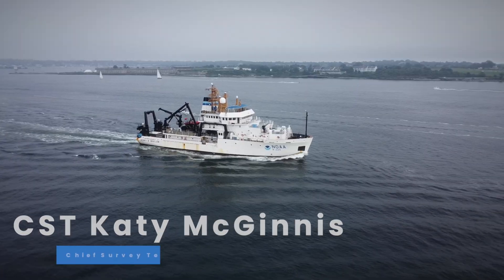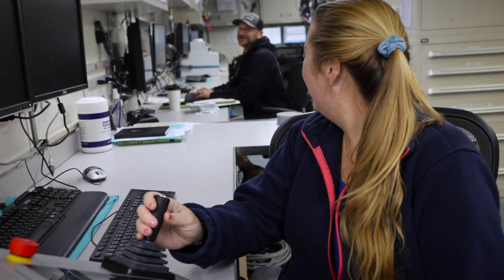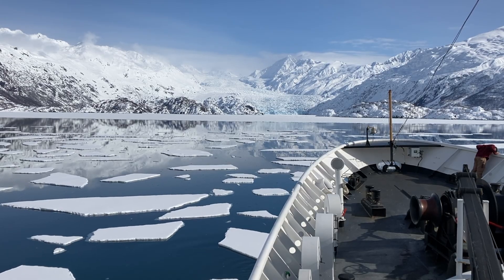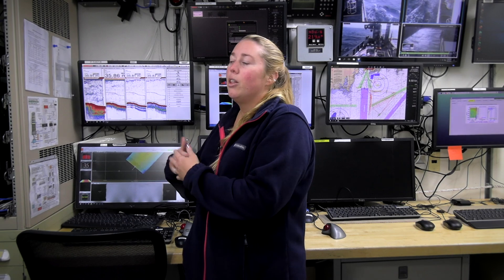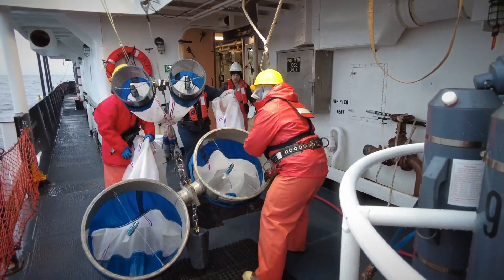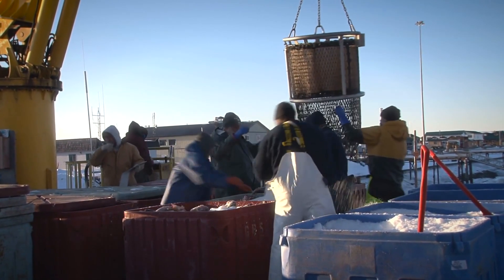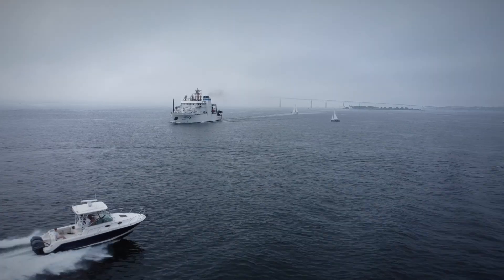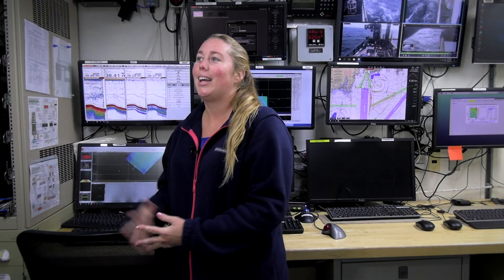Life of a NOAA Mariner: Chief Survey Technician Katy McGinnis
Learn what life aboard a NOAA ship is like from one of our chief survey technicians, Katy McGinnis

To stay up to date with the NOAA ship fleet please